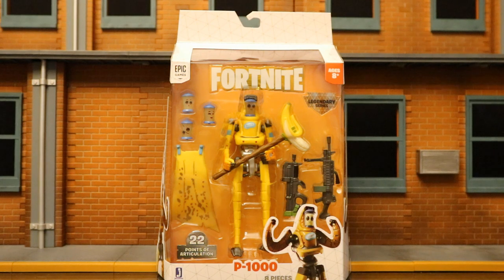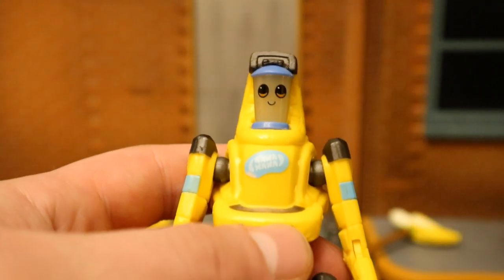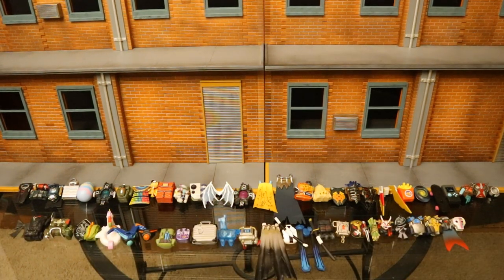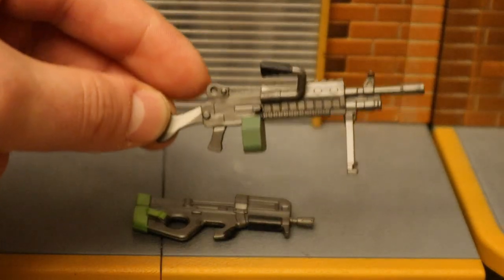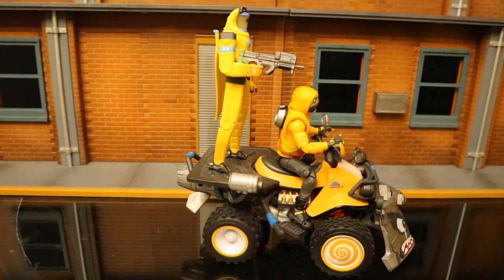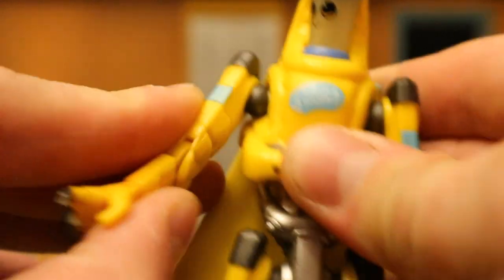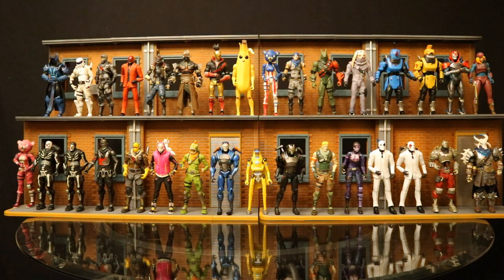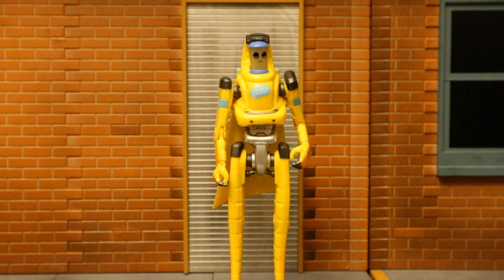Jazwares Fortnite P-1,000 Legendary Series 6 inch scale Action Figure Review & Comparison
Action figure review of the Jazwares Fortnite Legendary Series 6 inch scale P-1,000. Detailed look at articulation, accessories, & height. Compared with all other Jazwares & McFarlane Fortnite figures. Compared with other action figures from different various companies.